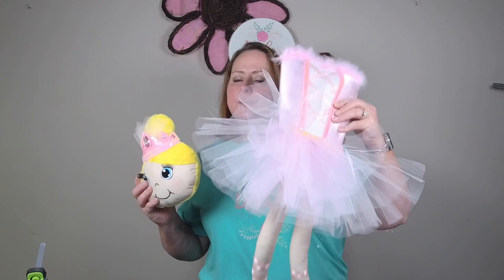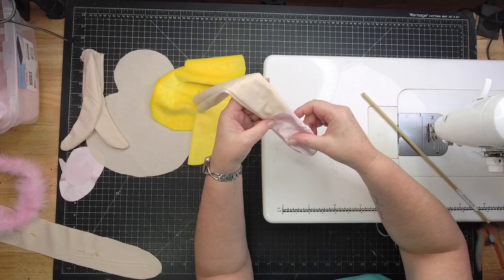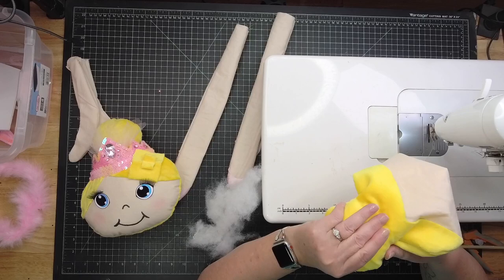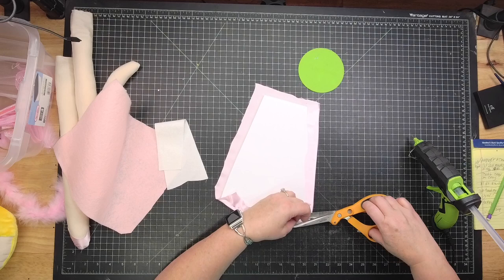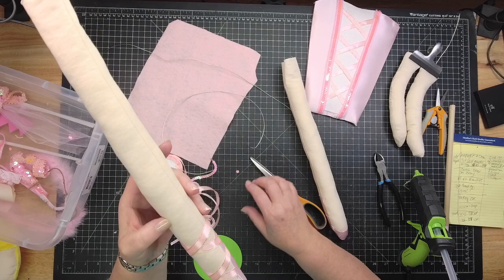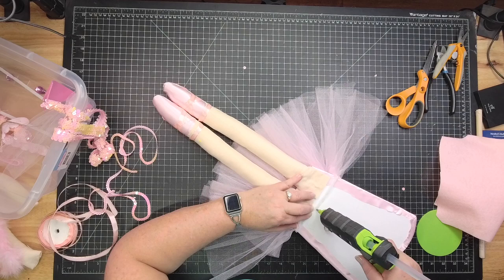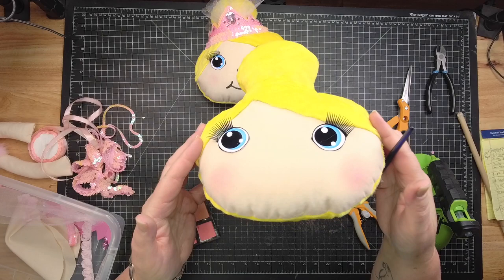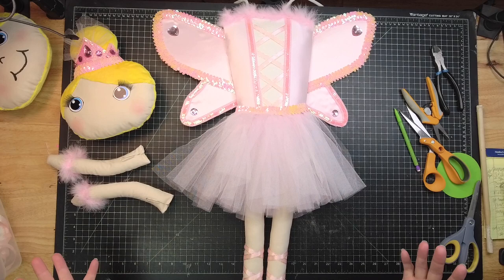Fairy Princess Sewn Wreath Attachment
Our wreath attachment patterns and tutorials are easy and fun to make! Whether you can sew or not, you can find a pattern that's perfect for your wreaths or home decor!

➜Join The No Sew Monthly Kit Club for beginner kits sent to your door